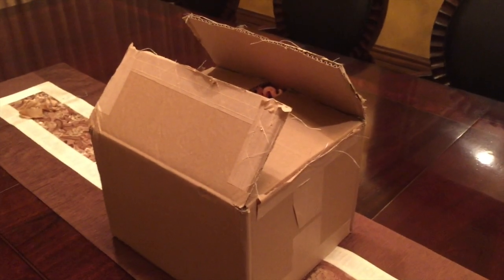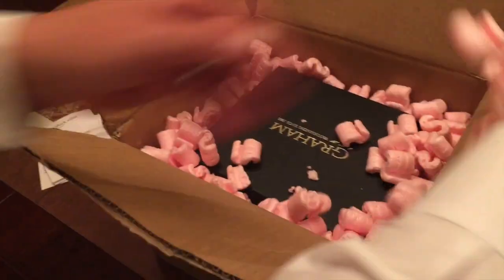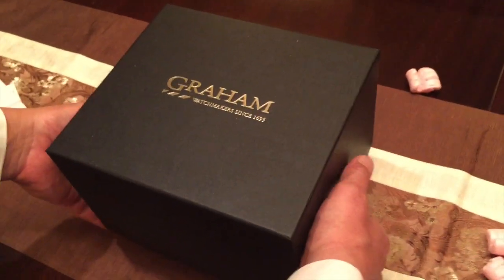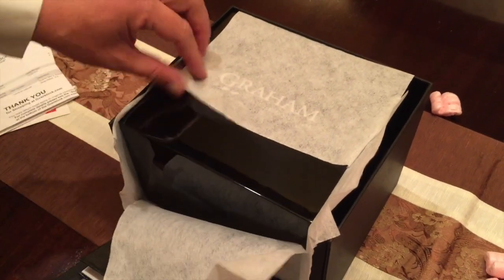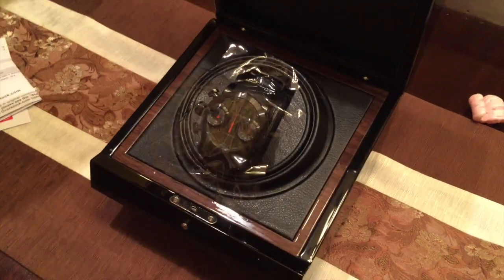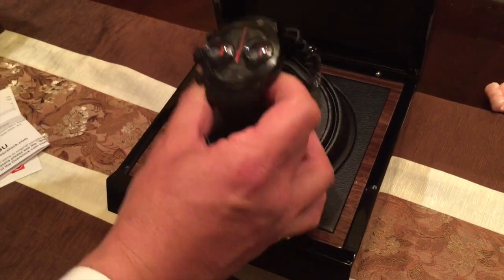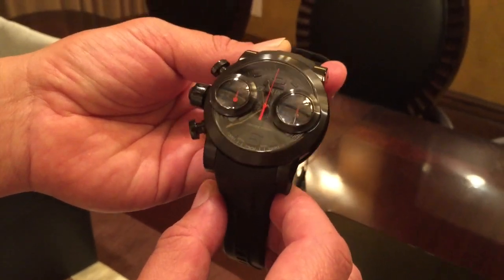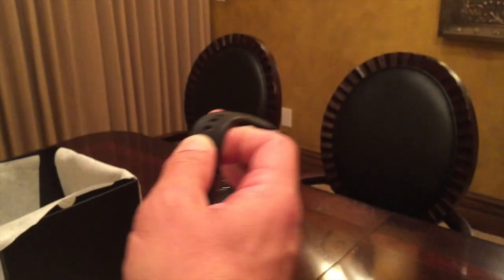John Teng Reviews the Graham Men's Swordfish Black Dial Black Rubber Strap Watch.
John Teng buys and reviews the Graham Men's Swordfish Balck Dial Black Rubber Strap Watch.